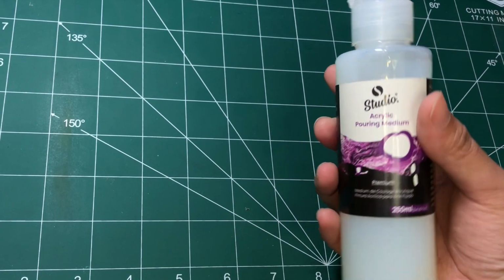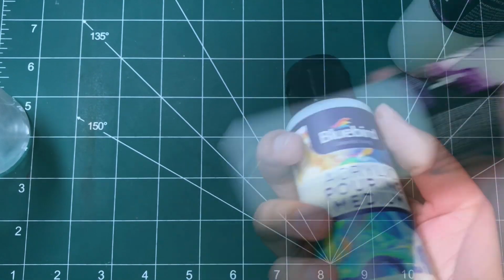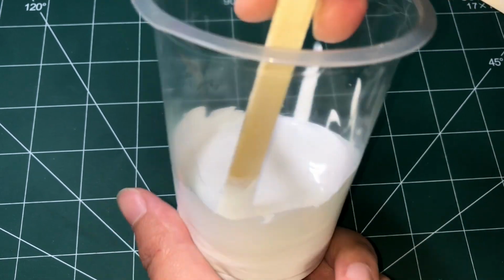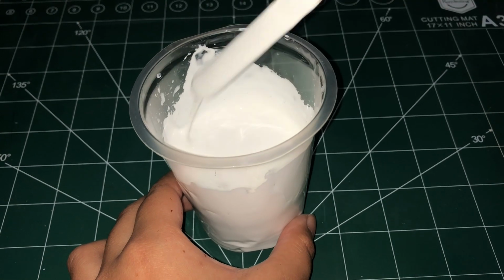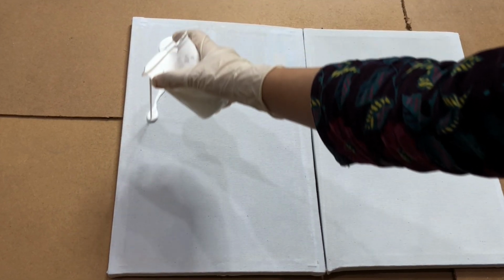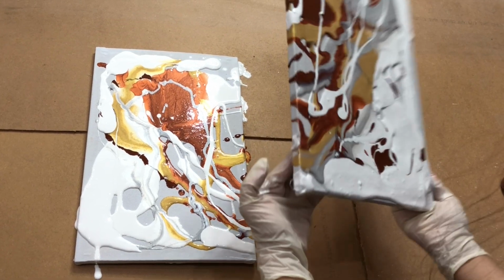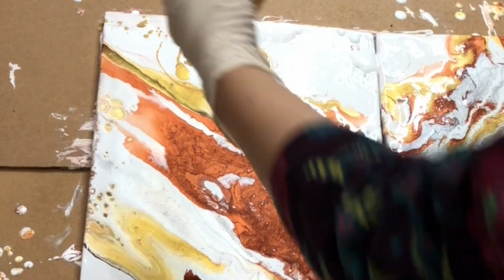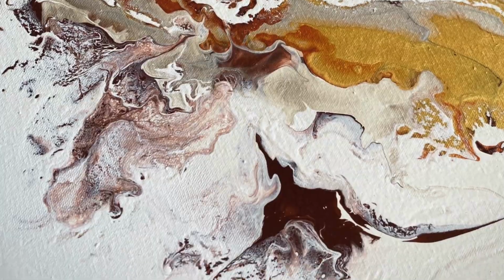My First ACRYLIC POURING Experience | Acrylic Pour Art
My First Acrylic Pouring Experience! 🎨✨

In this video, from choosing colors to experimenting with pouring techniques, every moment is a discovery.
Whether you're an experienced artist or a fellow beginner, let's learn and create together!